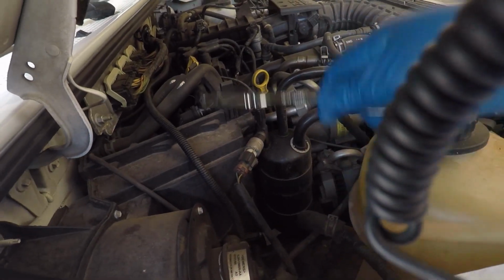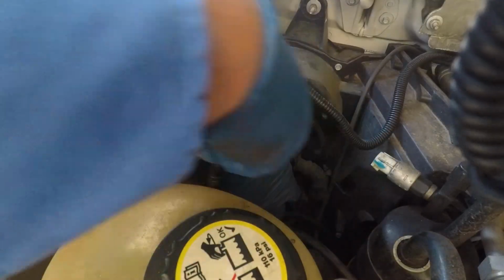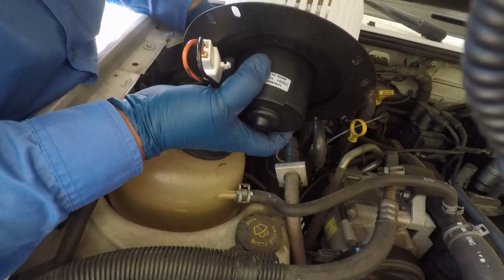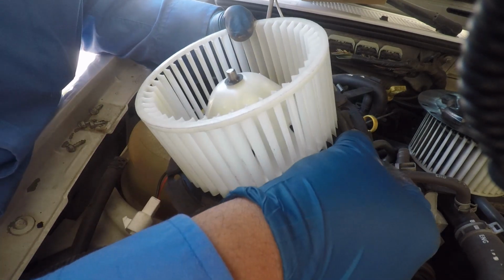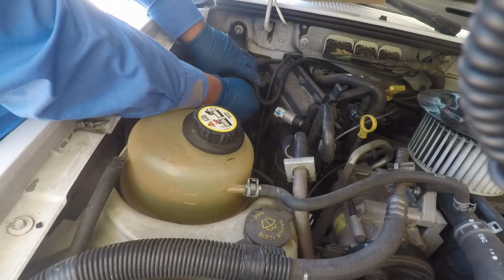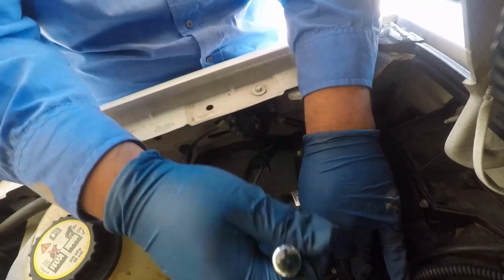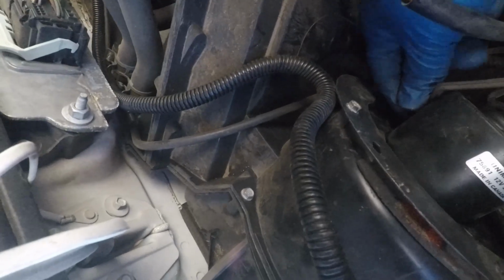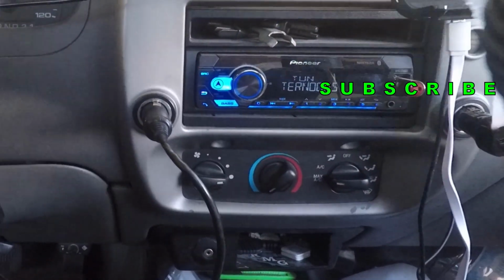A/C Fan Blower Motor Install (Easy Fix) 2009 Ford Ranger